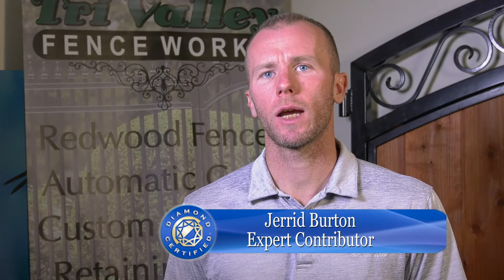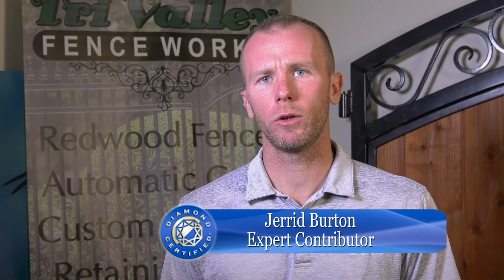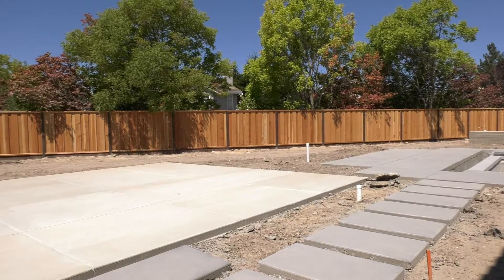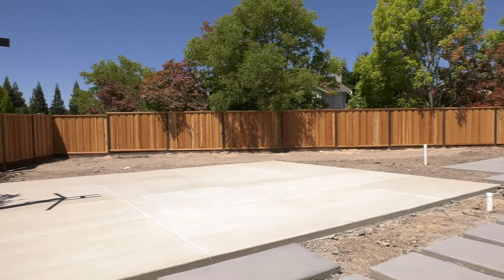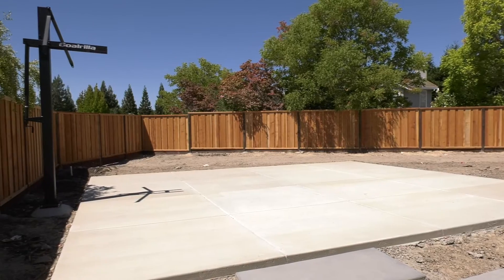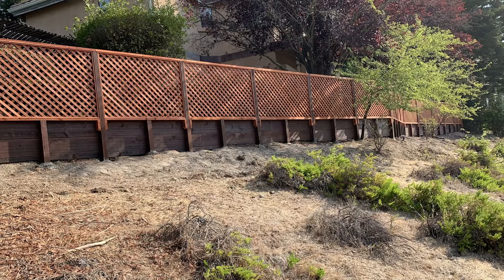Diamond Certified Experts: Tips For Maintaining Your New Fence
Jerrid Burton, owner of Tri-Valley Fence Works, a Diamond Certified company, goes over some steps you can take to keep your new fence looking great.